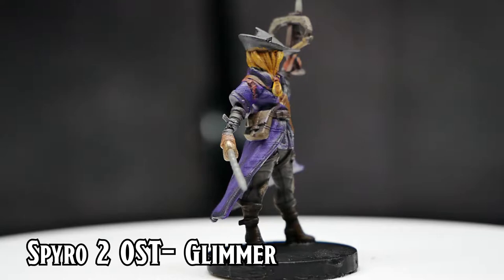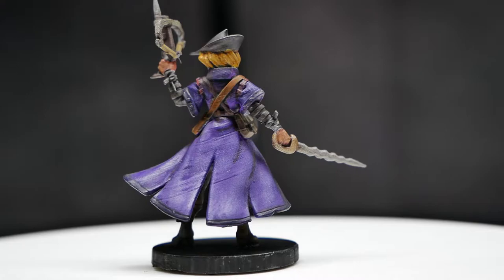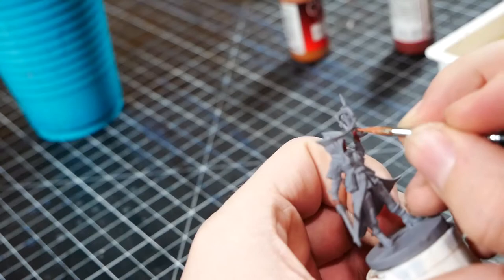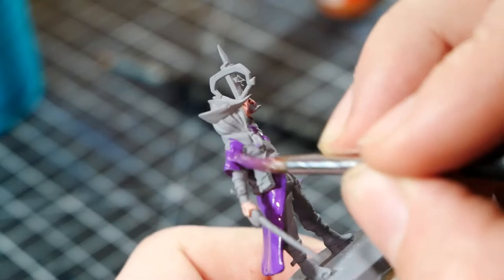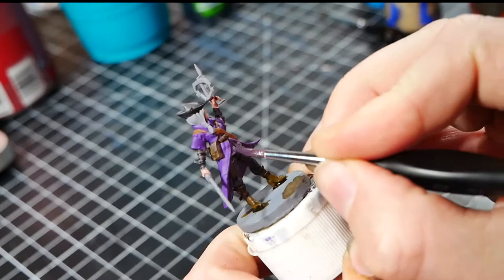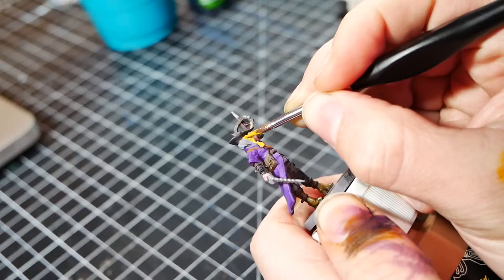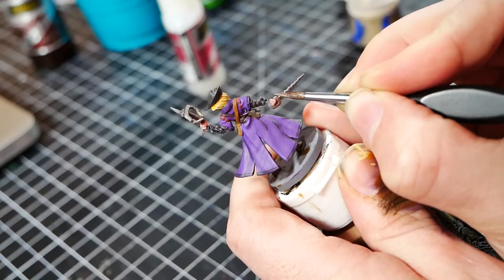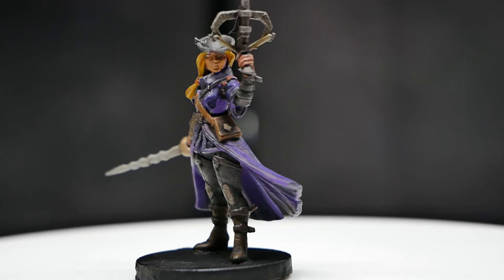Tabletop Standard: Painting a Titanforge Vampire Hunter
Today I'm doing something different. Mini painting has become a new hobby of mine, so I decided to make a video on it! Let me know what you guys think!